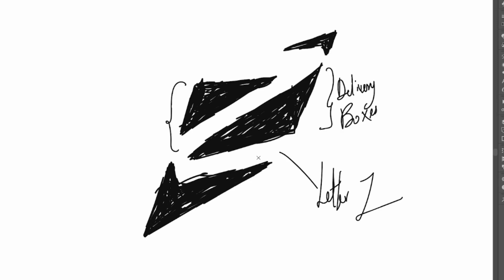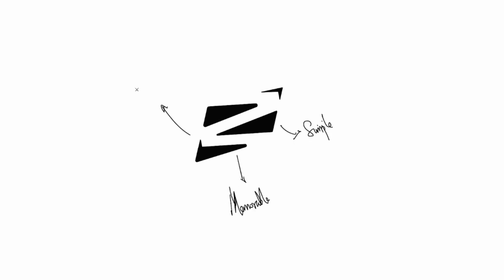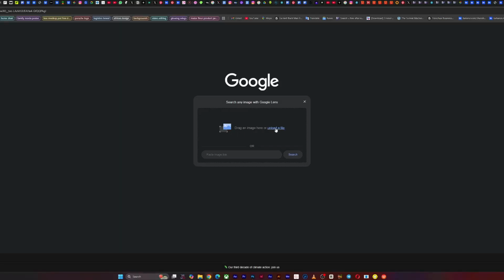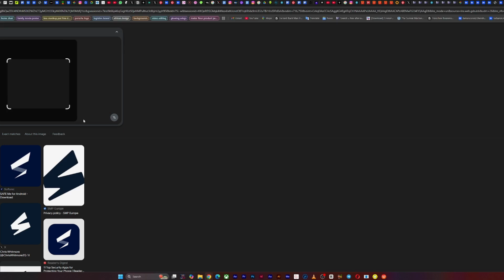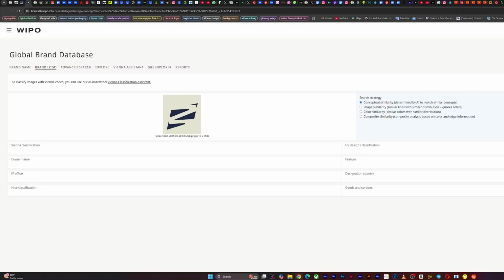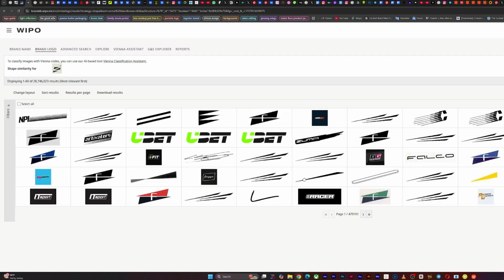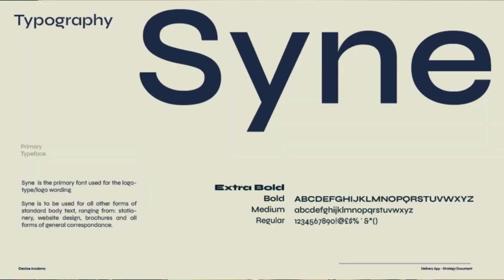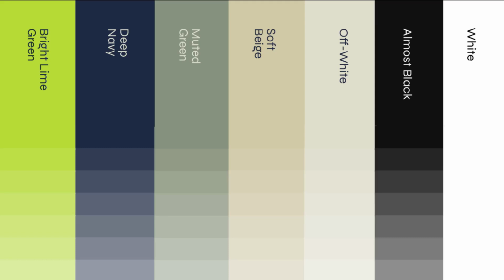Refining your Logo and Colors | Building a Brand Identity Case Study from Scratch - Day 5,6 & 7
On Day 5 & 6 we finetuned the Zapp logo and developed a cohesive color palette that reflects the brand personality. A deeper dive into the outcomes.

On Day 7: Typography
We chose typefaces for the brand that helps reinforce the brand’s tone and aesthetics

Join myself and my community for this exciting challenge where you’ll design every aspect of a brand—from name to logo, colors to mockups, and everything in between!
🔥 How to Join:
2️⃣ Share this post or story to spread the word.
3️⃣ Use the hashtag BrandbuildChallenge to share your progress each day.

Ready? Let’s get into action and design something extraordinary! ⚡💼

Get a Discount on GridIt Illustrator Plugin by using this